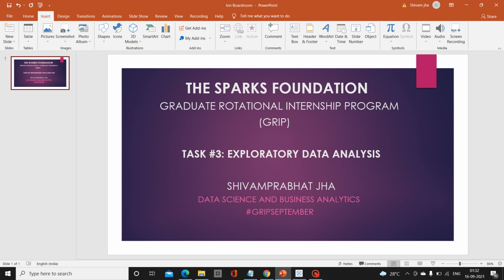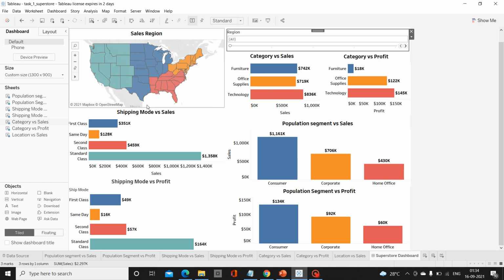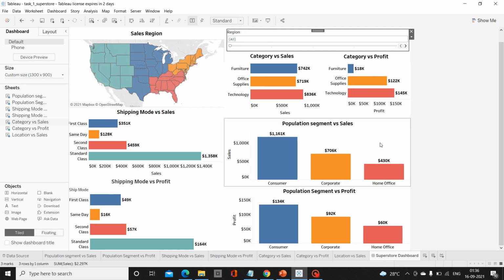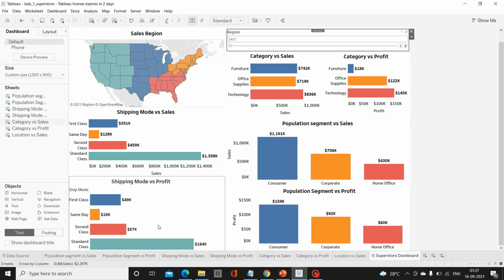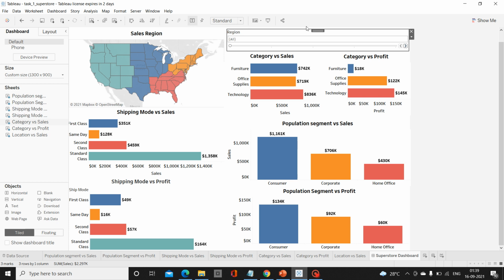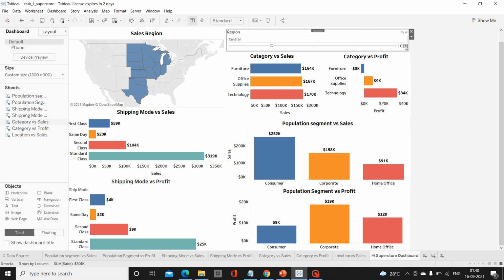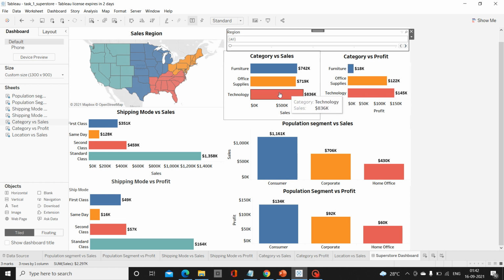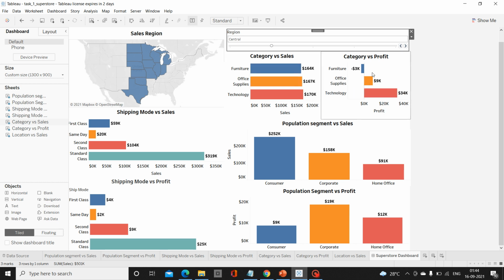grip task #3 video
Task #3: Exploratory Data Analysis on SampleSuperstore dataset.